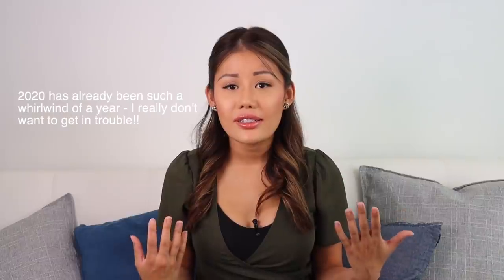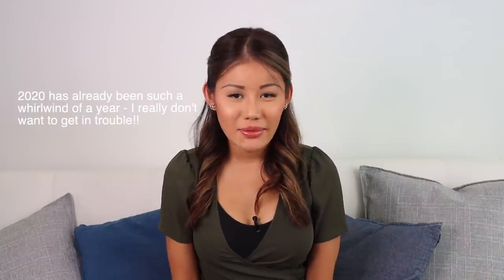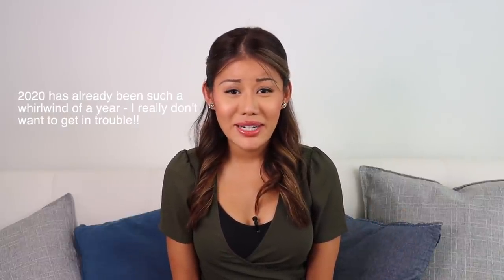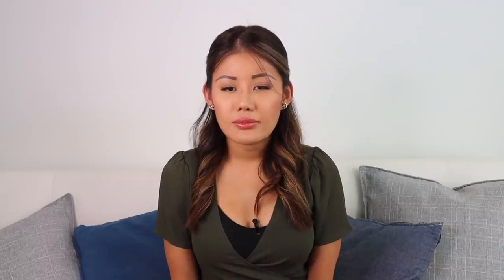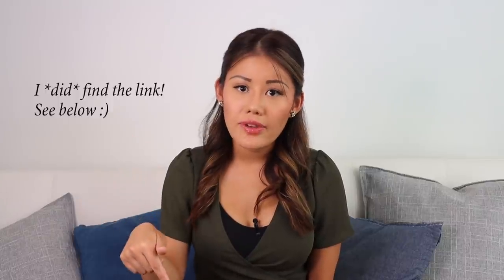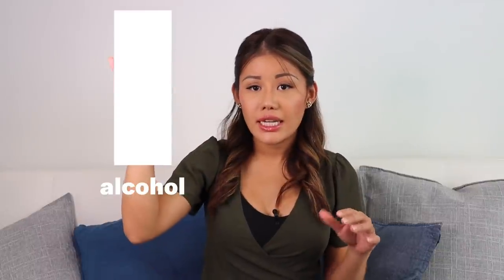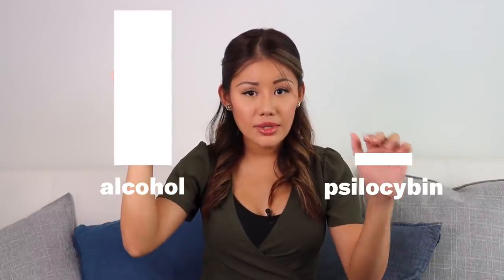Microdosing Magic Mushrooms (Psilocybin): Answering Your Top FAQs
Microdosing Psilocybin (Magic Mushrooms): FAQs // In this video, I answer 13 of your most frequently asked questions about microdosing psilocybin (magic) mushrooms. Please refer to the time stamps below to skip ahead. Enjoy!

0:00 - Intro
0:54 - How do you microdose?
1:34 - How big is a microdose?
1:54 - How often do you microdose?
2:17 - What does microdosing feel like?
2:54 - How long do the effects last?
2:58 - What are the side effects?
4:21 - Can you become addicted?
5:01 - Will microdosing impair my ability to work/drive?
5:19 - What are your tips for first-timers?
5:49 - What if I accidentally take too much?
6:09 - Have you ever had a bad experience with mushrooms?
6:55 - Is it safe to mix psilocybin with other substances?
7:27 - How do you prevent tolerance build-up?
7:53 - A note about addictiveness & closing thoughts

Recommended Reading:
►The Psychedelic Explorer’s Guide by James Fadiman
►A Really Good Day by Ayelet Waldman
►How to Change Your Mind by Michael Pollan

If you make a purchase via these links, I will literally be compensated by the pennies. This really isn't a big deal and it doesn't affect the integrity of my work.